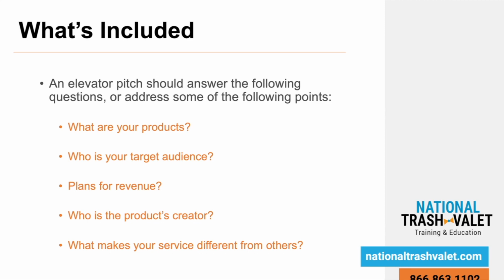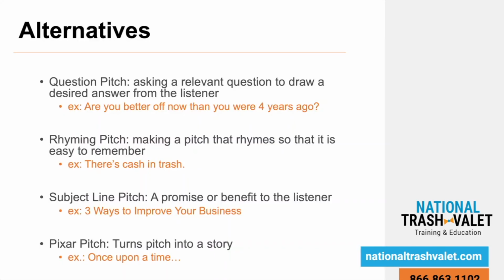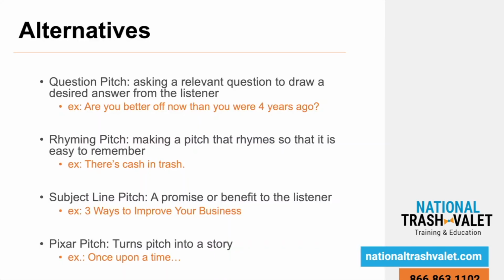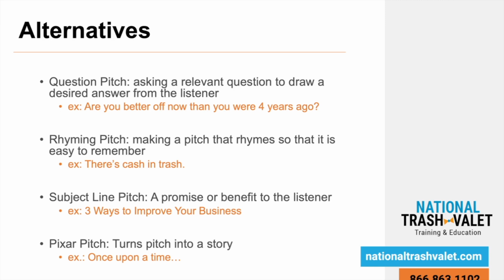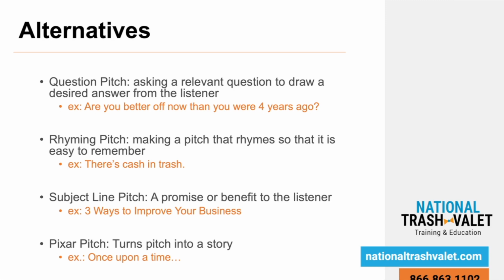How to Create an Elevator Pitch for Your Valet Trash Company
Never underestimate the importance of an elevator pitch when talking to prospective clients. It is one of the best ways to efficiently promote your services to any apartment manager so that you can secure a meeting and show how your valet trash amenity can benefit their complex and their bottom line.